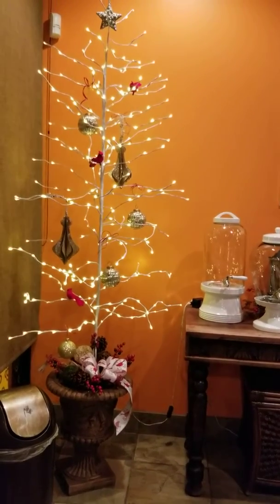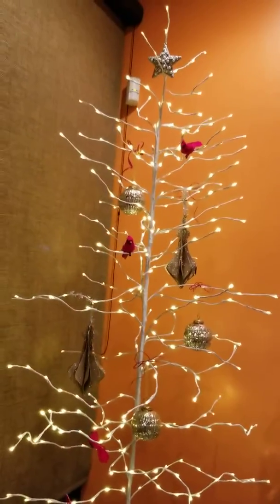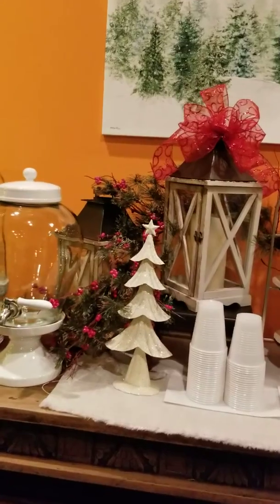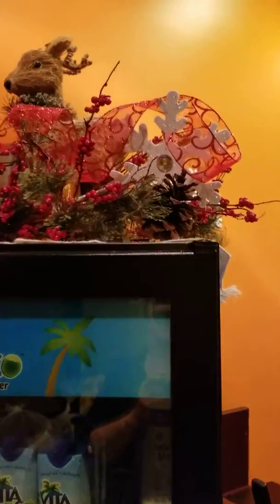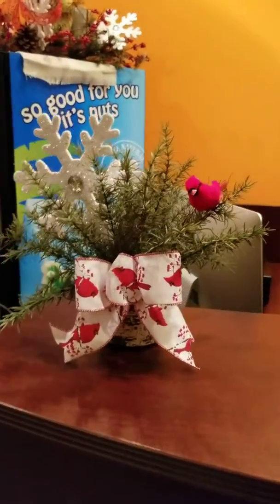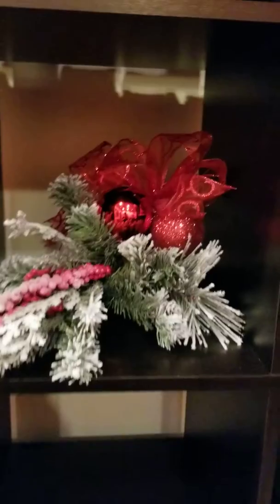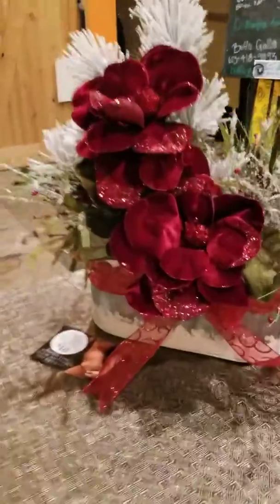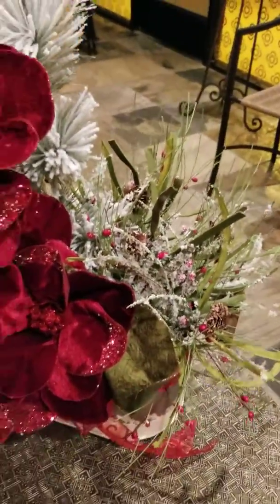My 3rd year Deocrating Hot Yoga Studio